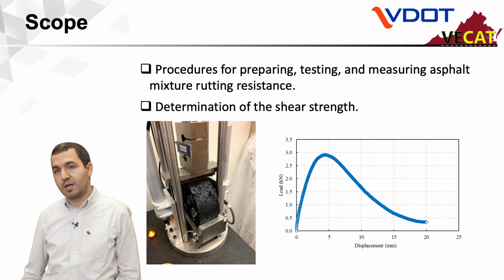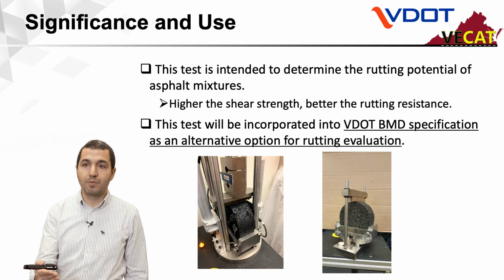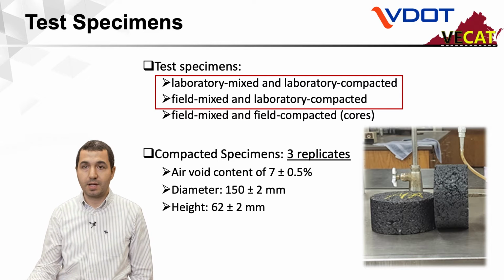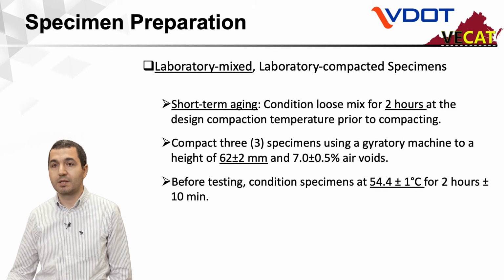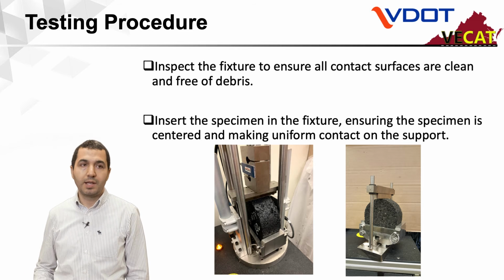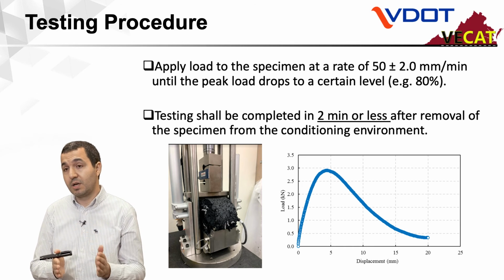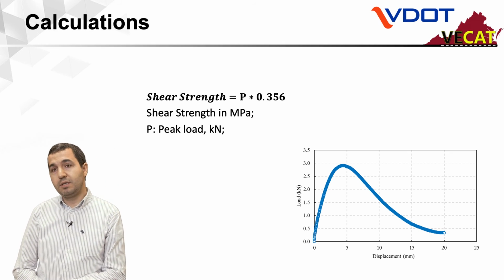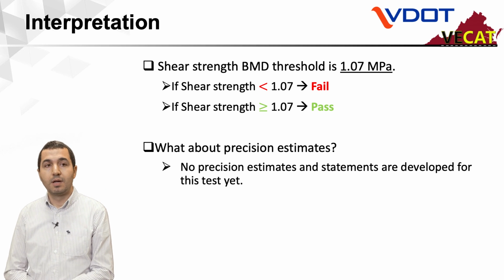IDEAL Rut Test